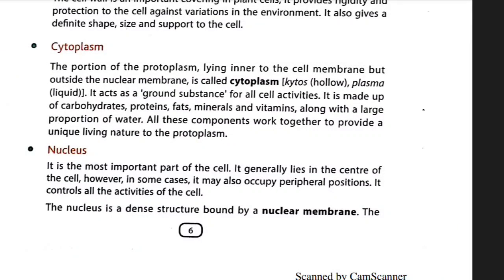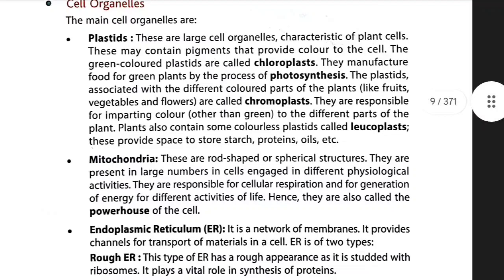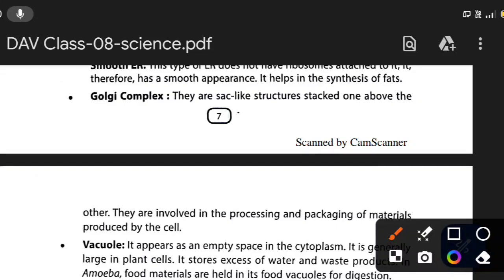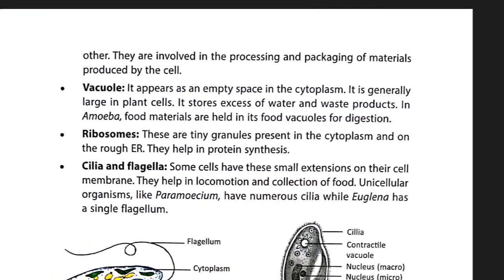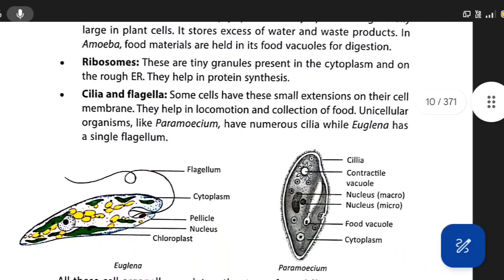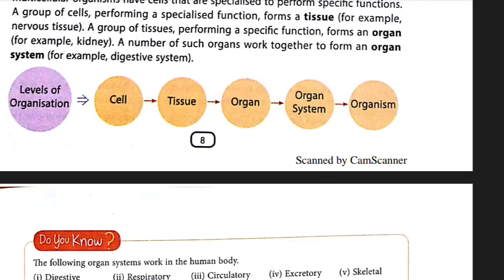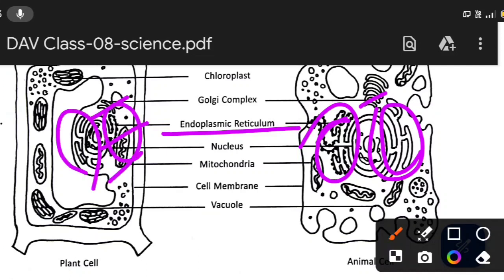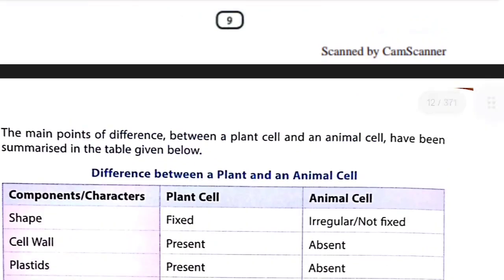CELL - Structure & functions //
# LET'S KNOW BETTER

# Let's know everything
SSC Adda 247
# Chinnmay Panda
# Utkarsh classes
# Unacademy live
# Percham classes
# Antariksha TV
# Arvind Zone